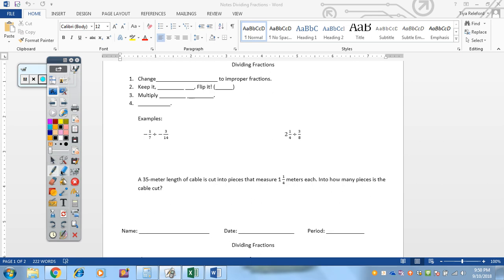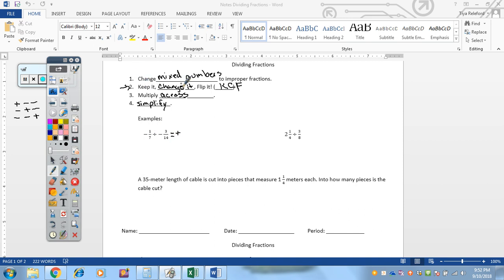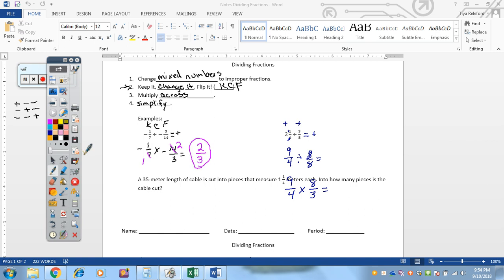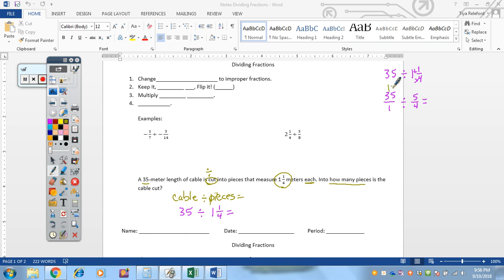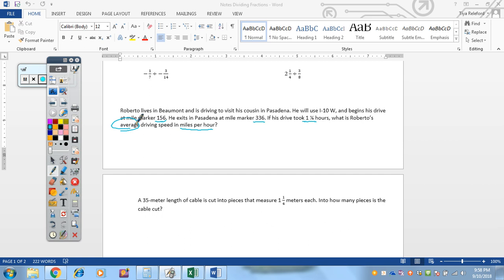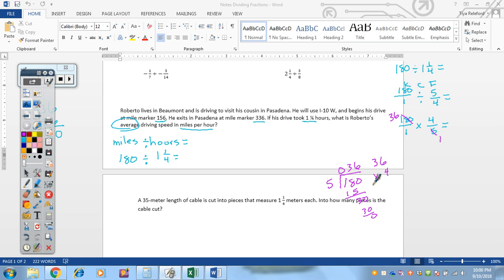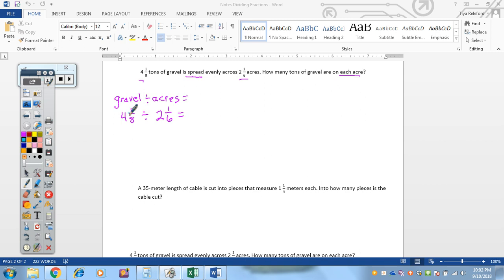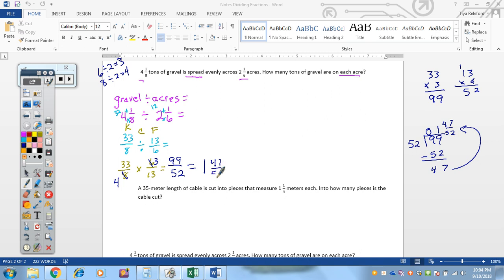Friday div frac notes